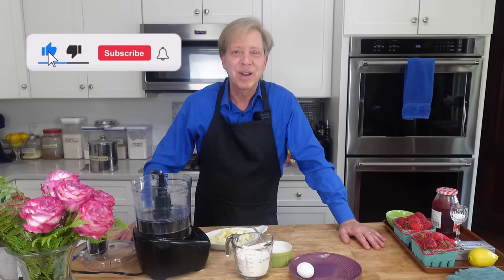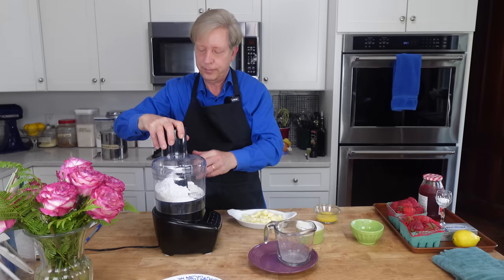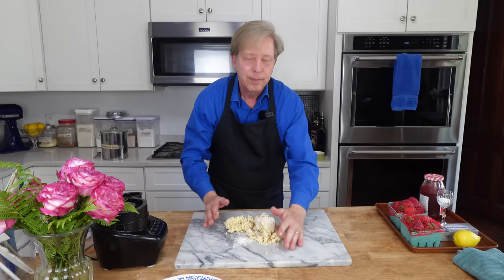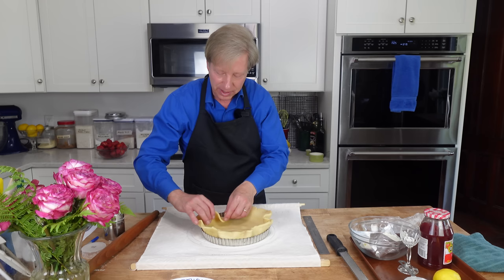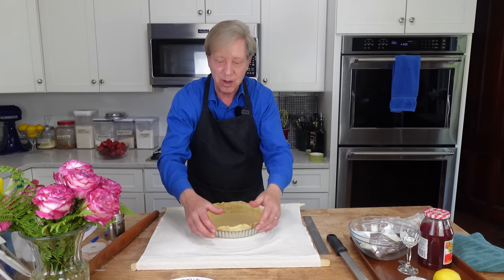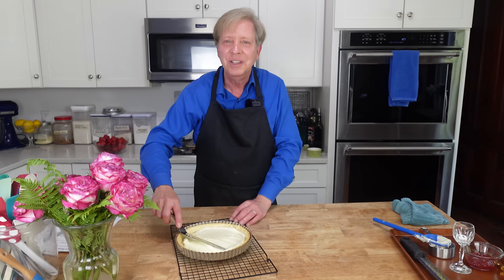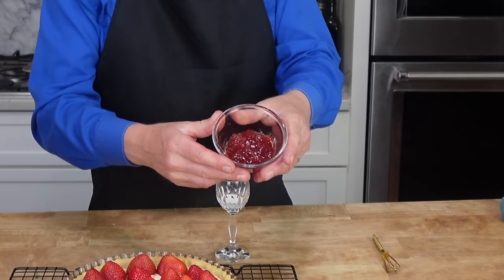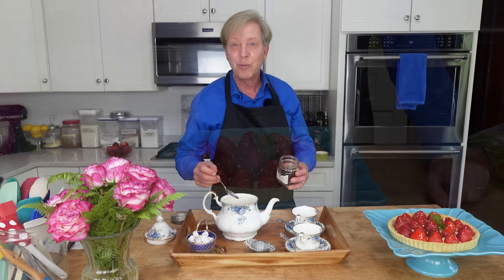Afternoon Tea: Glazed Strawberry Tart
A shimmering dessert for teatime, a picnic, or a summer dinner party. Recipe plus the equipment I used are linked below (click "show more). Enjoy!

*9-Inch Removable-Bottom Tart Pan
*Food Processor
*Pastry Cloth
*Tea Strainers (set of 4)
*French Rolling Pin
*Electric Kettle
*Oven Gloves
*Floral Tablecloth
*Serving Tray